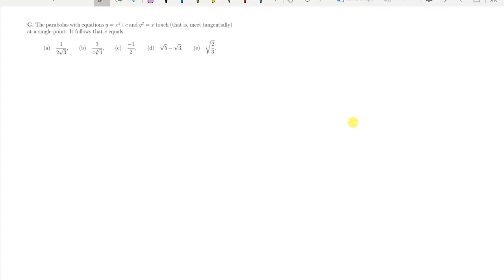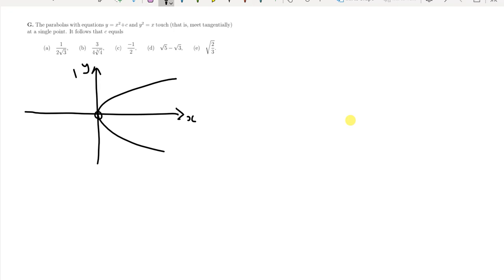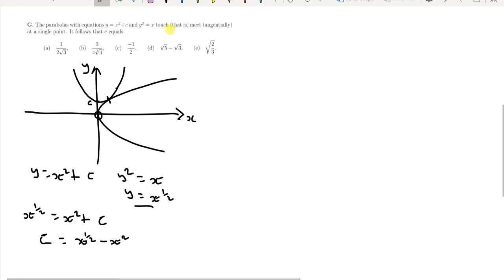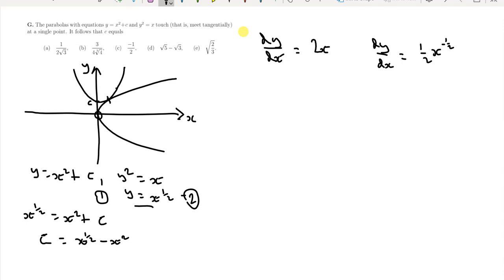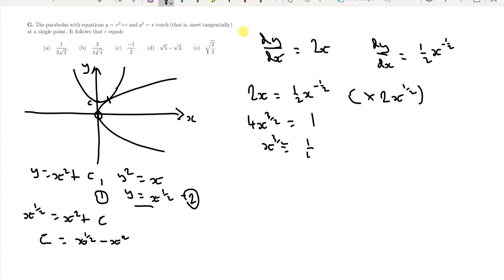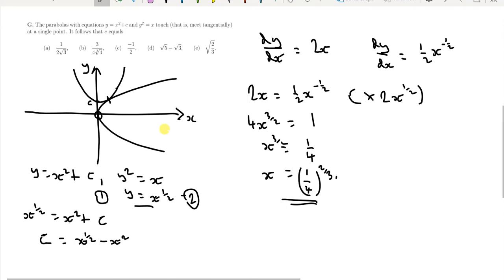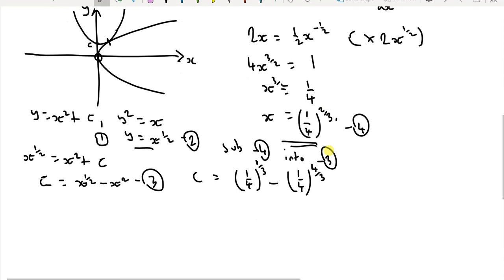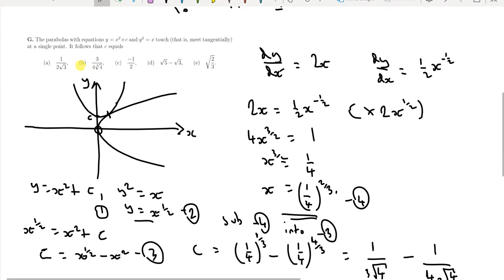MAT Oxford Exam 2018 Question 1G (Maths Admissions Test)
Welcome to another video from Maths World Education. In this video, I show you the solution to question 1G from the MAT 2018 paper.

There are typically 5 questions to answer in the MAT examinations. The first question being multiple choice from part A through to J.

If any of you have any questions give me a shout in the comments section below!